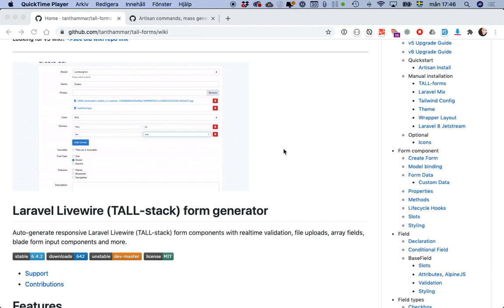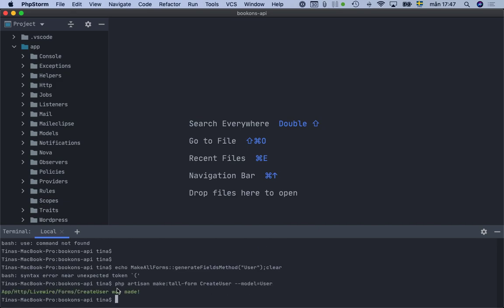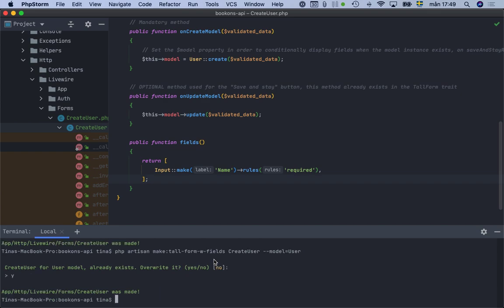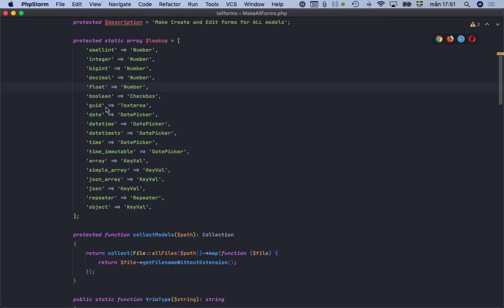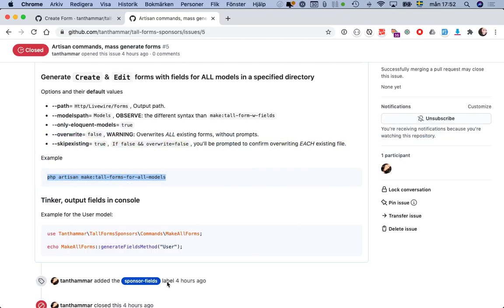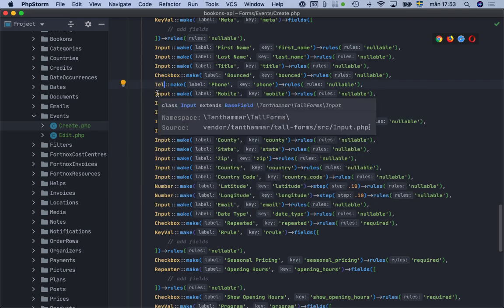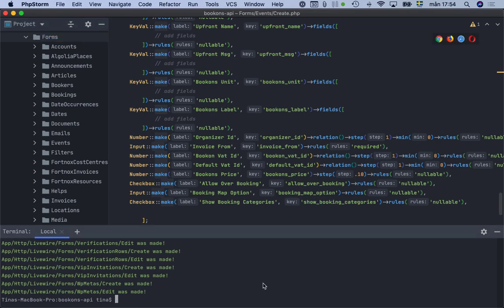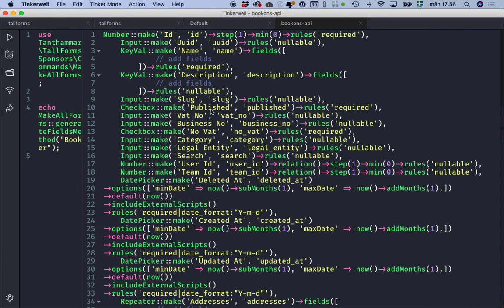Laravel Livewire Artisan command, mass-generate forms for ALL models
php artisan command to auto generate Laravel Livewire forms for all Eloquent Models in your project.

The command to generate forms for ALL models (last in the video) is available to sponsors only.

I just released a Laravel Shift Blueprint plugin (totally open source). Have not had the time to release a video for it.
If you like the "make forms for all Models"-command. Make sure to check it out